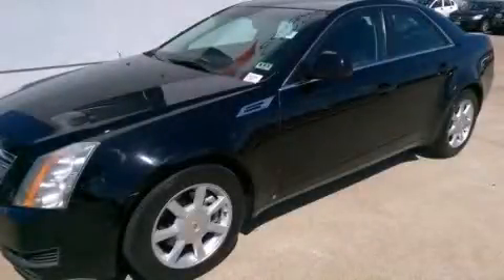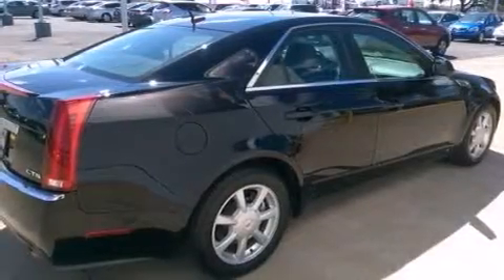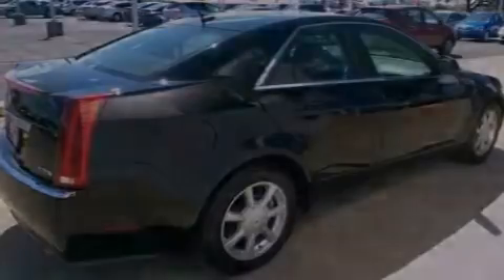2008 Cadillac CTS Denton TX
We've been honored to serve the Dallas TX area , we promise that your experience at our dealership will exceed your expectations ! Year : 2008 Make : Cadillac Model : CTS Trans . : Automatic Exterior : Black Miles : 64,657 Interior : Black Clay Cooley - Nissan 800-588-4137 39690 LBJ FREEWAY Dallas , TX 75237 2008 Cadillac CTS Dallas TX